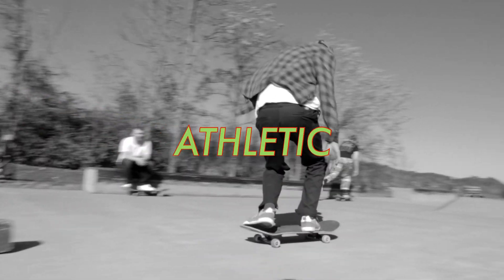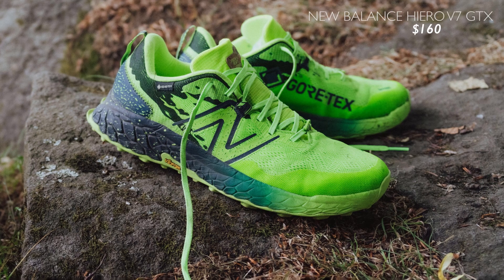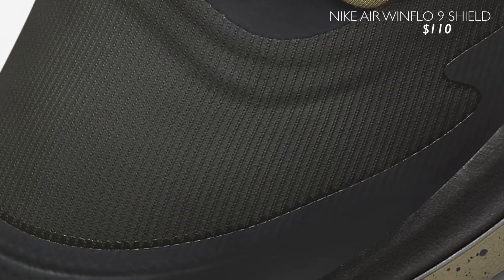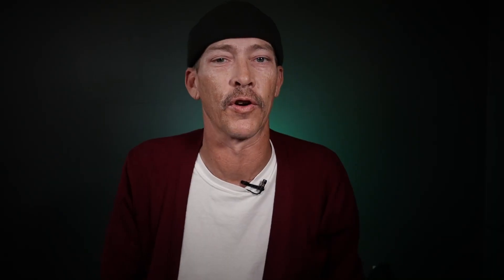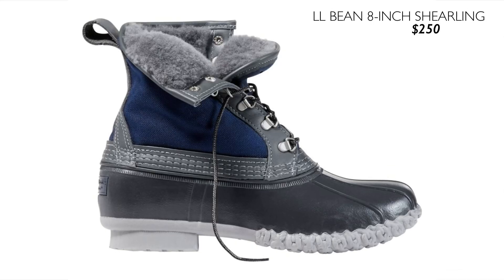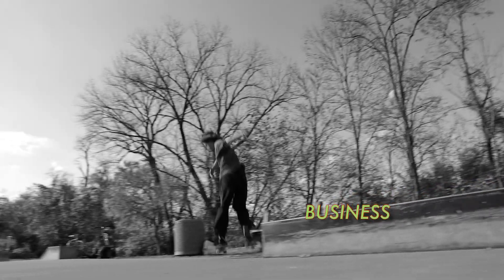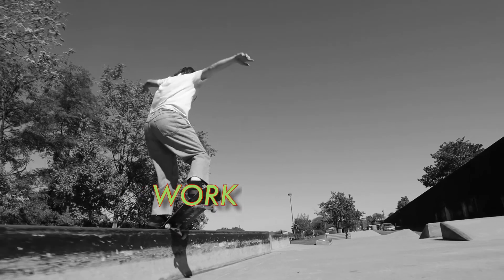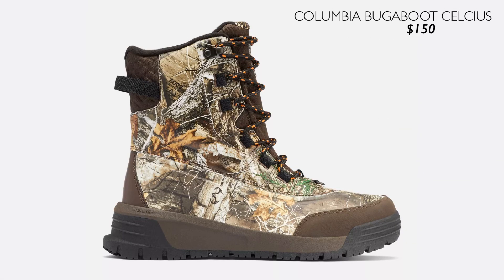MY FAVORITE MEN’S FALL & WINTER FOOTWEAR for 2022/2023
15 of my favorite shoes for men this fall/winter 2022 in different styles and price points.